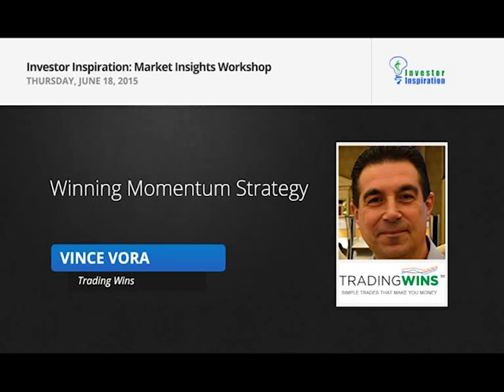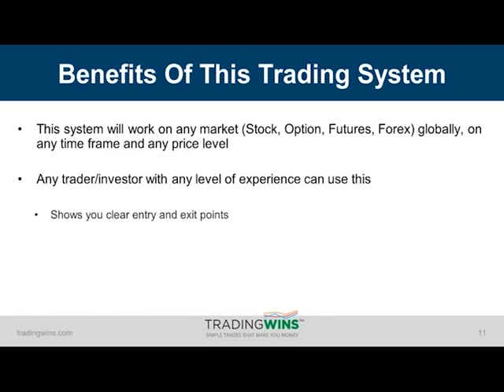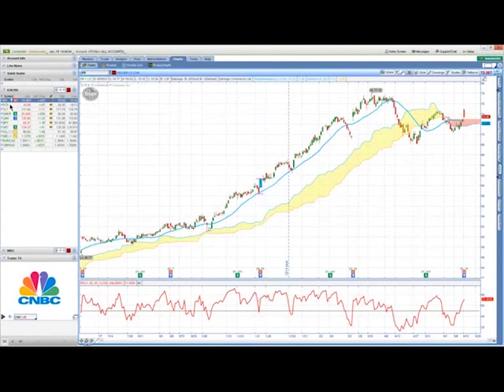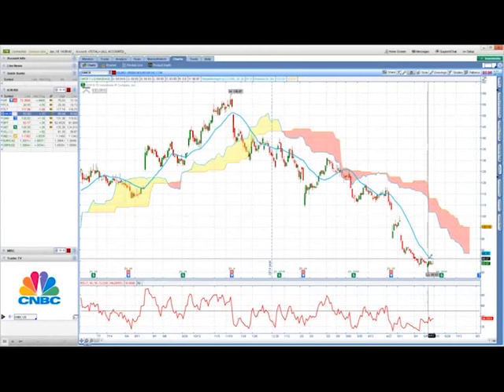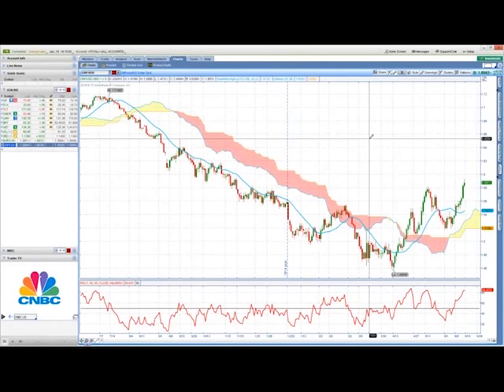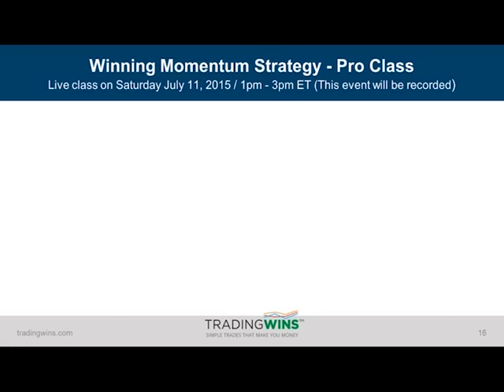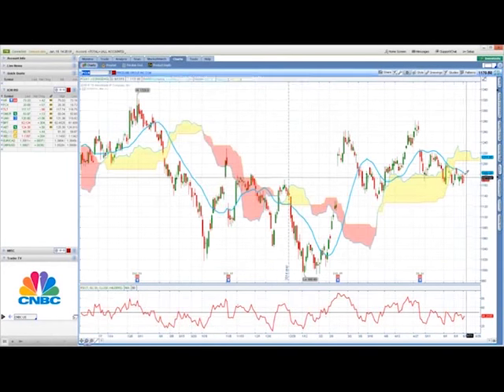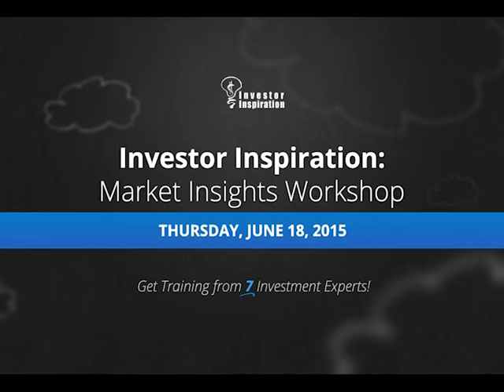Winning Momentum Strategy | Vince Vora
Use two simple indicators to consistently find winning trades. Find out why you don't need to have complex formulas to be successful in the market.
Identify entry and exit points with laser precision. Take the guesswork out of finding setups and triggers.
Use it to identify trades on Stocks, Options, Futures & Forex. Find profitable trades in up, down and sideways markets
Become a pro at quickly scannning charts for winning setups. Know which tickers to look at and which to avoid.

to see more videos like this and to get notifications when new videos are added.